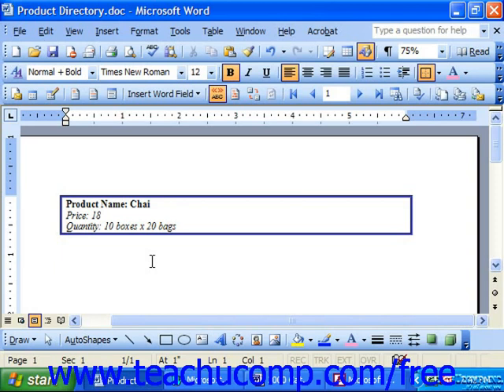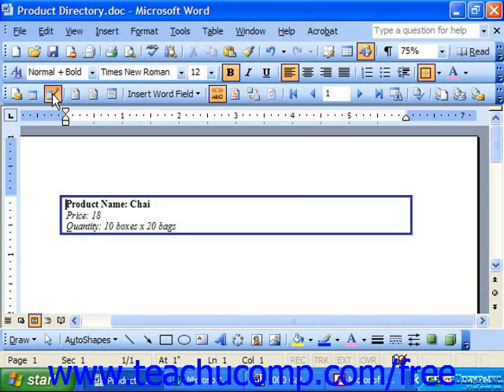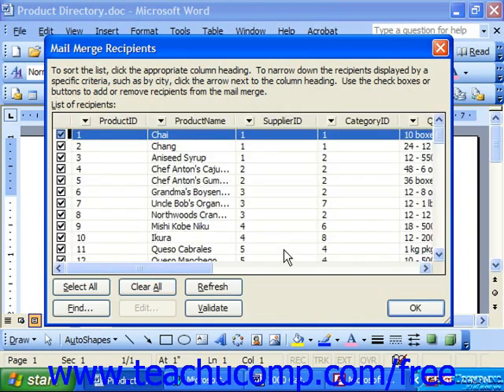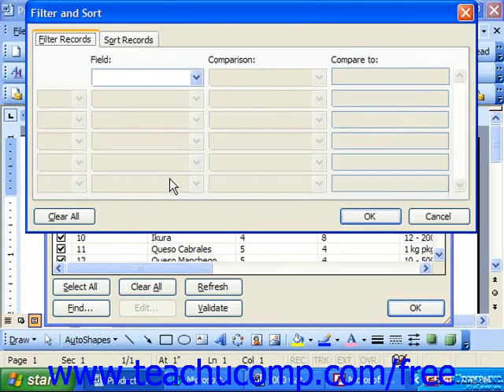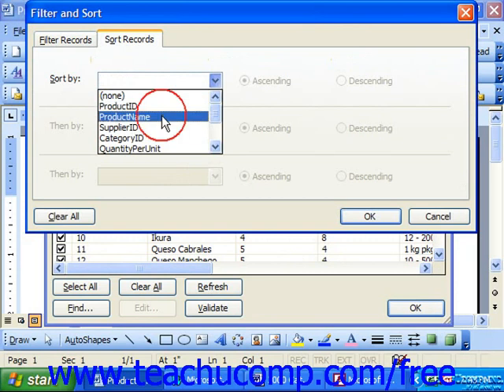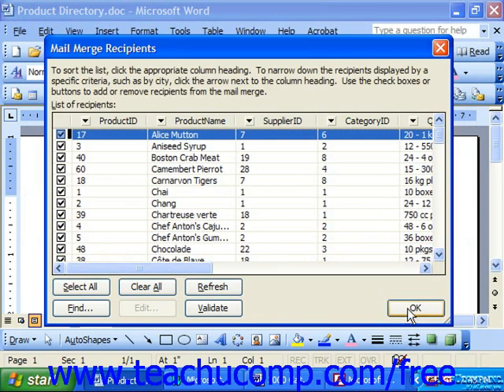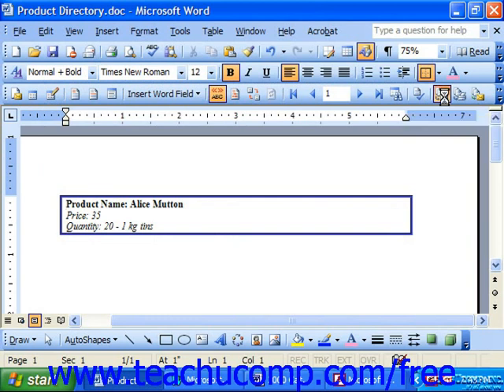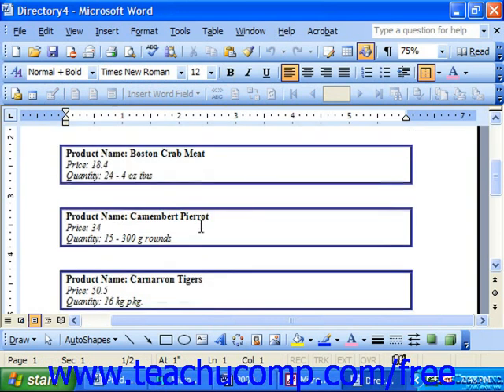Word 2003 Tutorial Sorting Records for Merging 2003 & XP Microsoft Office Training Lesson 25.4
Learn how to sort records for merge in Microsoft Word - the most comprehensive Word tutorial available. Visit us today!